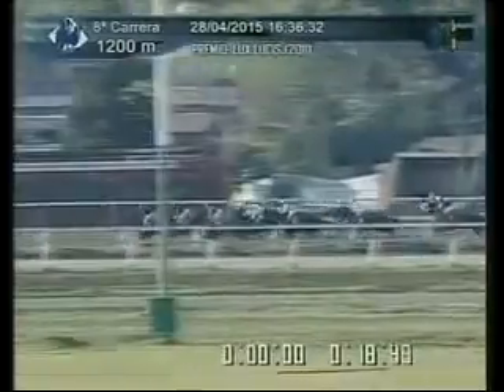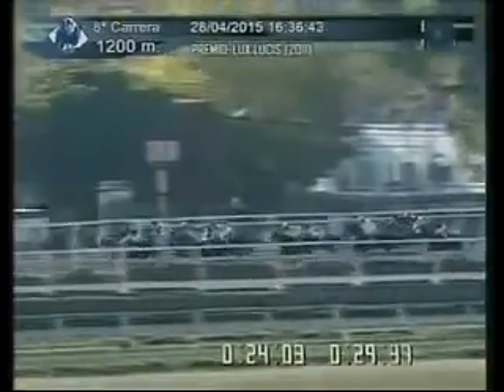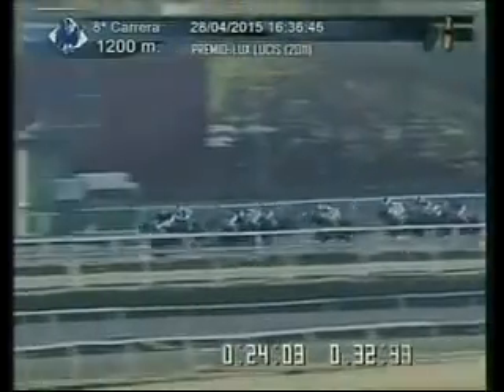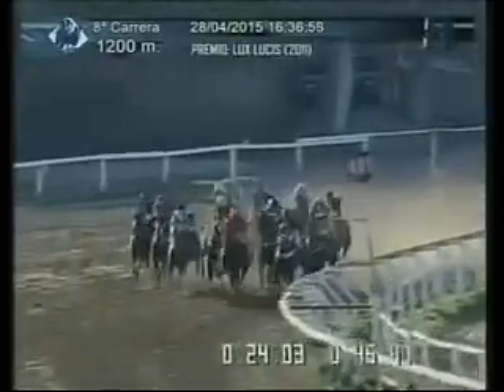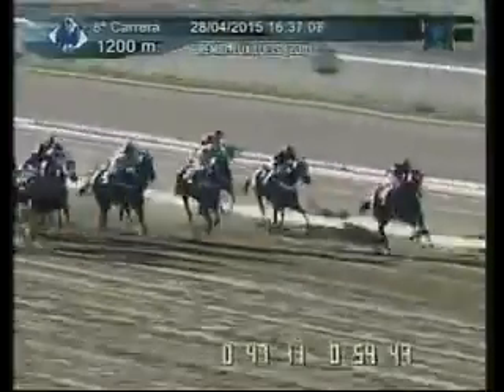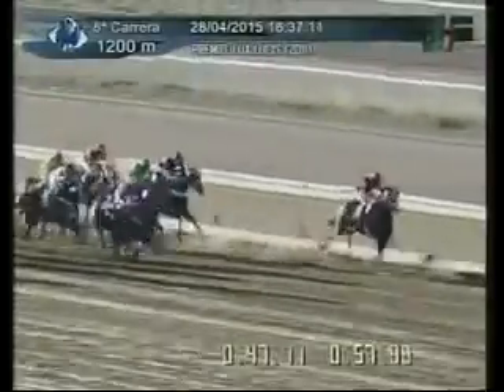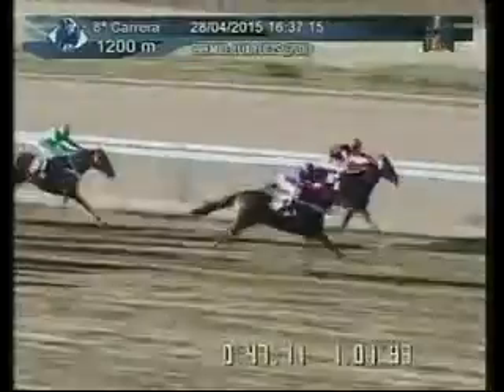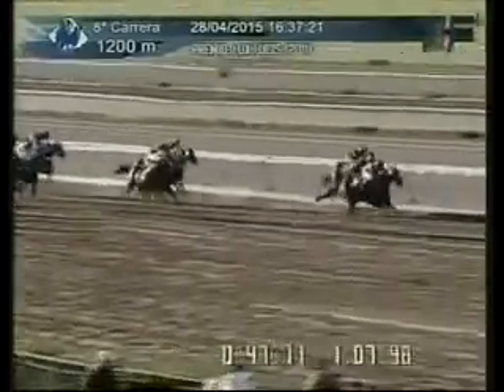La Plata 280415 8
1 16
Laia Leopard (468)
Cabrera, AJ (56)
1:13.12 * 3,20 FS aa
San Millán, IL"
La Encontrada
2 12
Doña Eva (439)
Villagra, JC (56)
4 cps 21,05 FS aa
Martínez, JJ
Justo Viejo
3 6
Chambalay (464)
Robledo, RD (52)
cza 117,10 FS aa
Ibarra, RD"
Cumeneyén (LP)
4 3
Single Lady (485)
Montes de Oca, DI (52)
3 cps 10,30 FS aa
Salguero, ML
Don Salguero
5 5
Parlare Inc (430)
Cardozo, MO (56)
3/4 cp 133,25 FS aa
Anglat, R
7 de Febrero (LP)
6 9
Cursi Seattle (508)
Sánchez, JM (53)
1/2 cp 11,20 -- aa
Alegre, A
Valentino G.G.
7 4
La Revelada (455)
Piliero, SA (56)
1 cp 23,10 FS aa
Almirón, LO
La Pacanera
8 8
Sociedad Atractiva (391)
Ortega Pavón, E (56)
1/2 cza 9,30 -- aa
Forchetti, CA
Los Bayitos
9 14
Una Riton (442)
Sotelo Camacho, P (56)
3/4 cp 12,15 FS aa
Babera, RO
Val-Fran (RIV)
10 7
Realeza Inc (438)
Monasterolo, I (56)
2 1/2 cps 5,55 FS aa
Sueldo, HA
Los Luises
11 15
Muserola Sam (473)
Arias, DE (56)
1/2 cp 21,65 FS aa
Mirasso, JC
4 Patas
12 13
Telu (412)
Peralta, JL (56)
1/2 cp 9,40 FS aa
Prevostini, R
El Rancho Tapalqué (Az)
13 1
Taragona (443)
Ferreyra, MN (56)
1/2 cp 56,00 FS aa
Sanguinetti, CR"
Porota
14 10
Eighty Manucha (467)
Fernández, ME (56)
1 1/2 cp 6,30 FS ha
Boni, EV
El Rayo
15 2
Twittera (427)
Aguirre, WA (56)
5 cps 57,05 FS aa
Martínez, JJ
Chacabuco